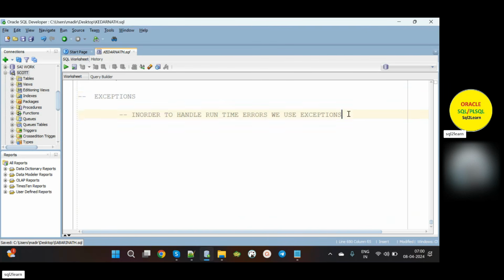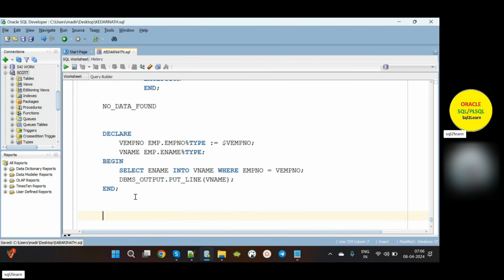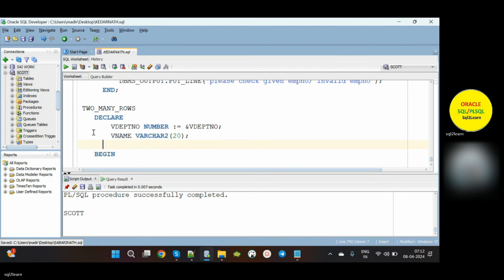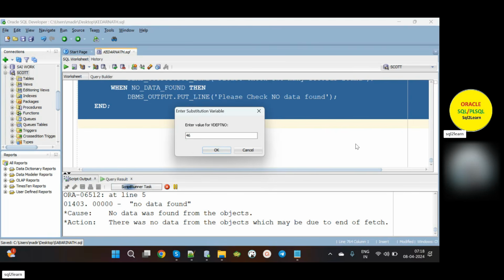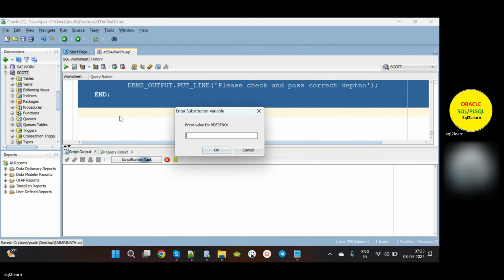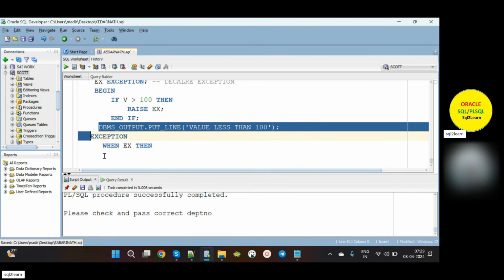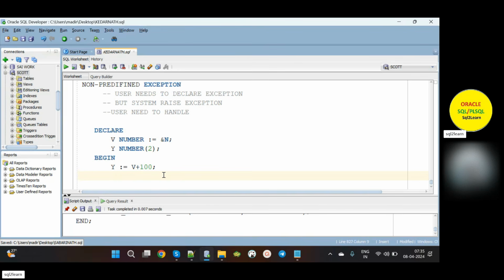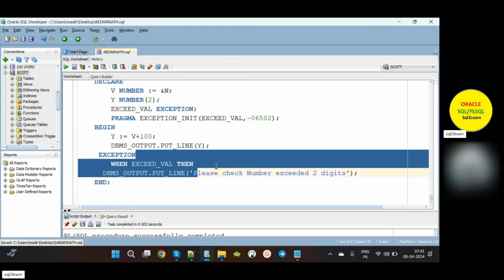Oracle PLSQL Exceptions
What are Oracle PLSQL Exceptions and Types?